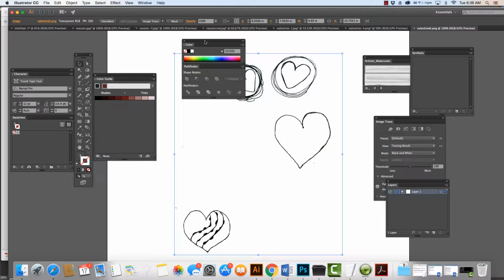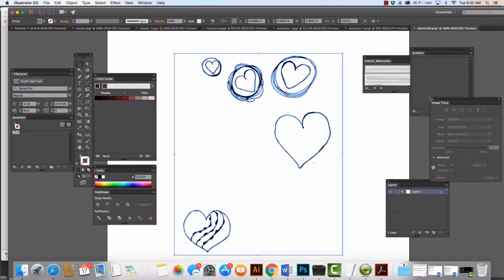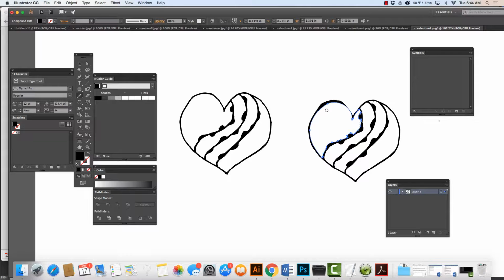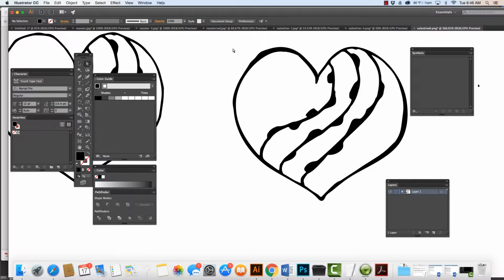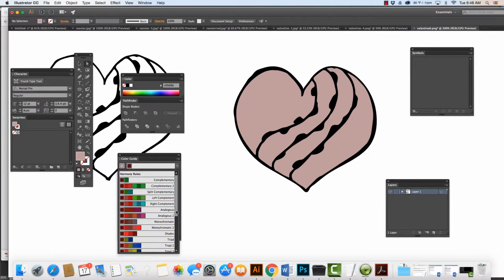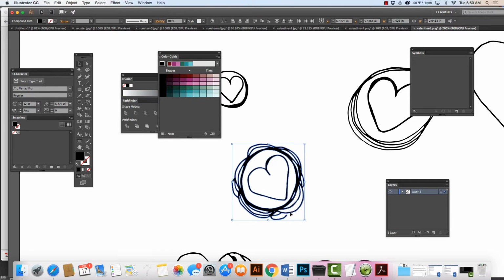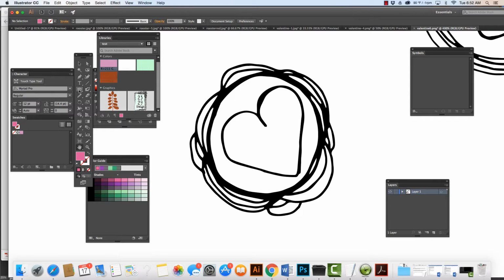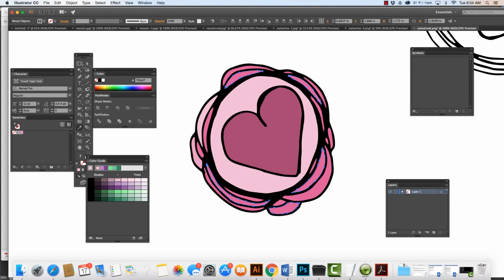How to Create Valentine Vector Illustrations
In this video I will show you how to take simple sketches and turn them into colored vector graphics.